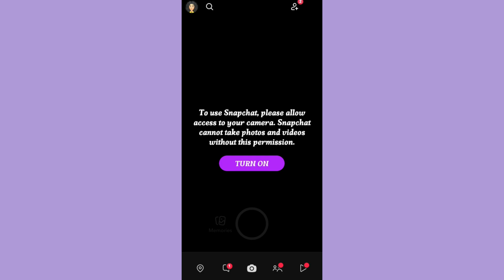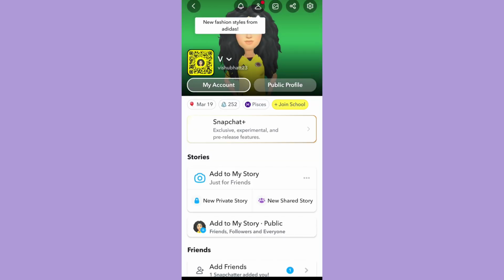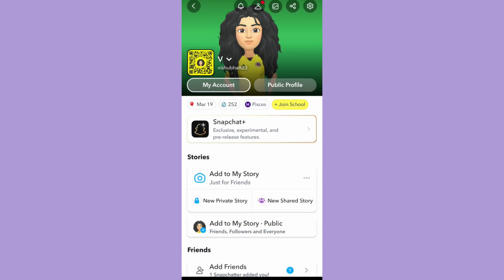How To Send Live Snap Without Media Upload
How To Send Live Snap Without Media Upload (Snapchat Camera Fix 2025)

In this video, I’ll show you how to send a live snap directly without needing to upload media! 📸 If your Snapchat camera not working, don’t worry — I’ll walk you through how to enable camera access, fix common Snapchat permission issues, and make sure you can send real-time snaps again. Perfect for anyone experiencing Snapchat camera problems or media upload issues on Android or iPhone.